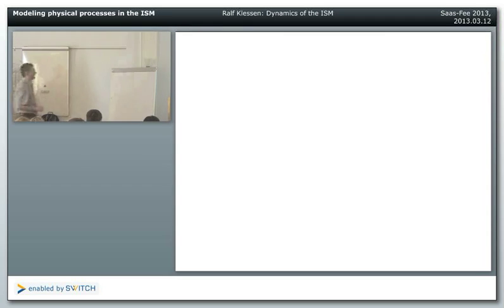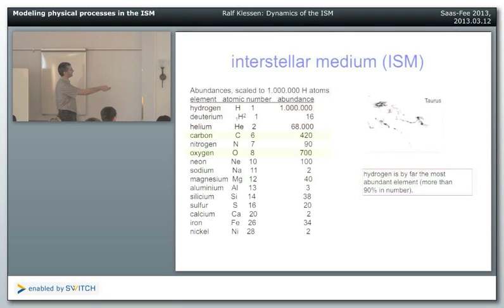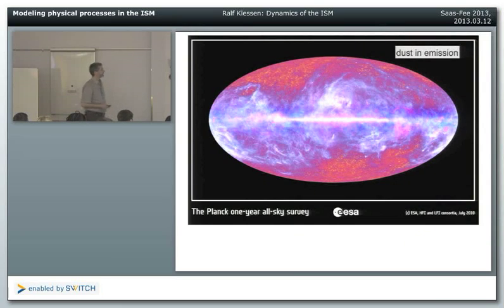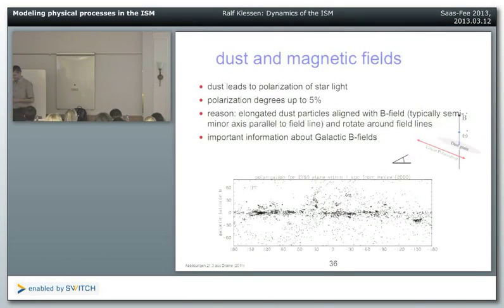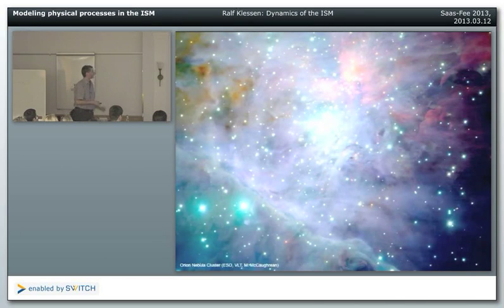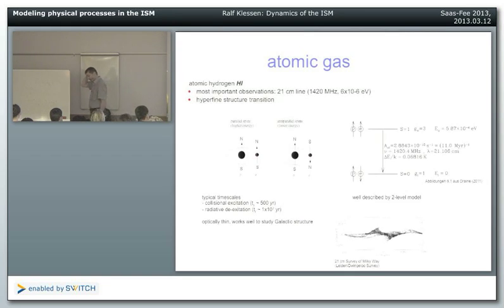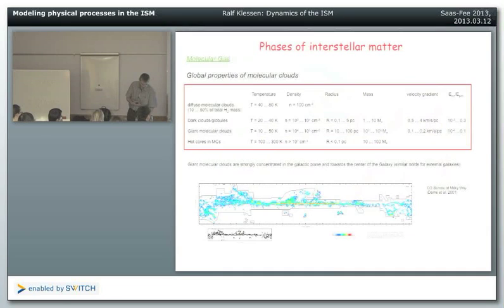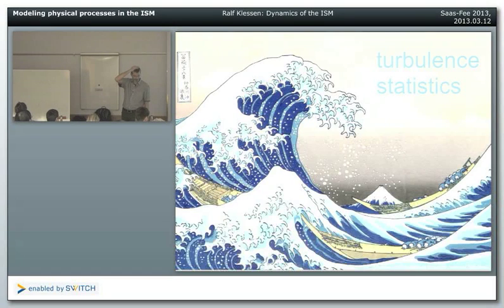Saas-Fee Course Star formation in galaxy evolution: connecting numerical models to reality, Course 2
Course 2 - Modeling Physical Processes in the ISM: Dynamics of the ISM
Prof. Ralf Klessen (Zentrum für Astronomie der Universität Heidelberg)